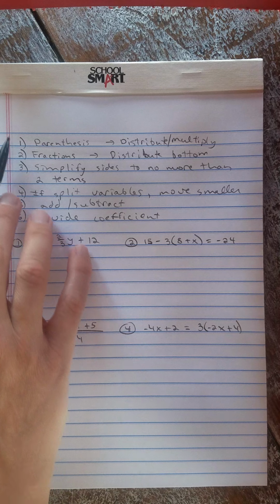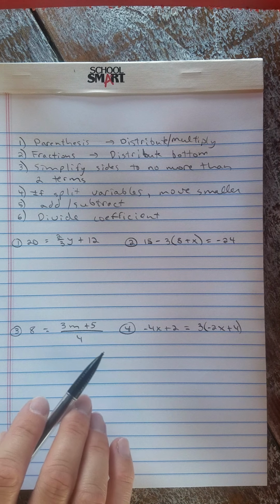Alg 2: Sect. 1.1-1.5: Retake-Review Day 1